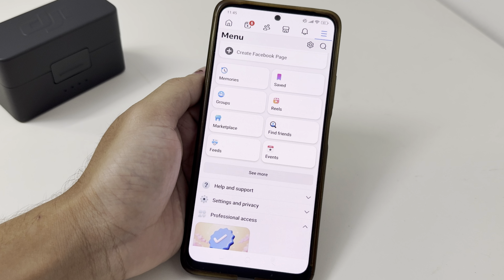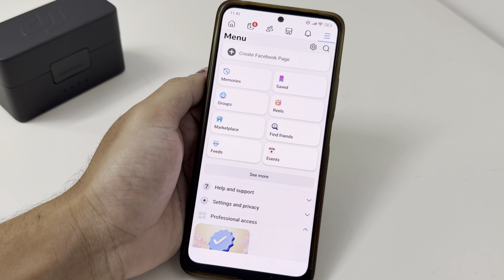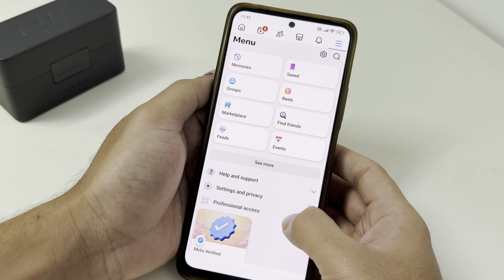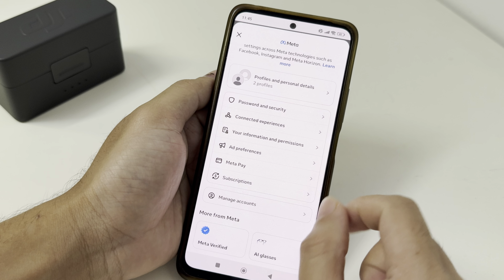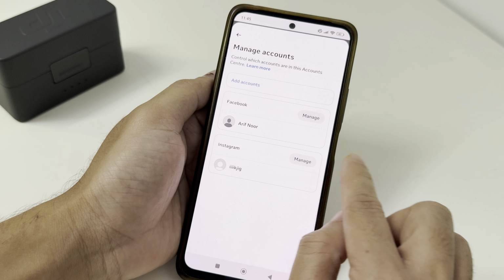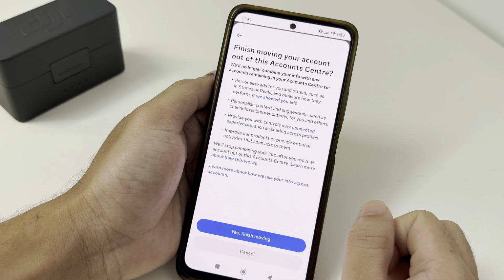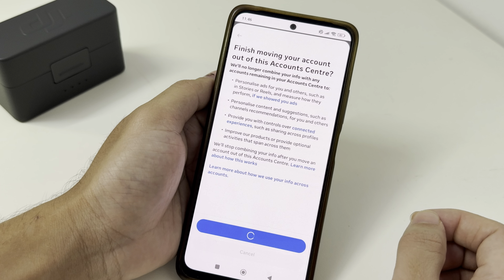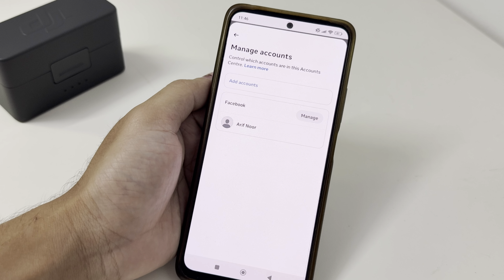How To Remove Instagram Account From Facebook || Unlink Instagram From Facebook Account.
In this tutorial, learn how to remove your Instagram account from Facebook step by step. If your accounts are connected through the Account Center, this guide will show you how to unlink or disconnect Instagram from Facebook quickly using your phone.

Sometimes people connect Instagram and Facebook for cross-posting, but later they may want to separate both accounts for privacy or better control. In this video, you’ll learn the easiest method to remove the connection in just a few minutes.

In this video you will learn:

✅ How to remove Instagram account from Facebook
✅ How to unlink Instagram and Facebook accounts
✅ How to disconnect accounts in Account Center
✅ How to stop automatic sharing between Instagram and Facebook

This quick tutorial works for Android and iPhone users and follows the latest settings update.